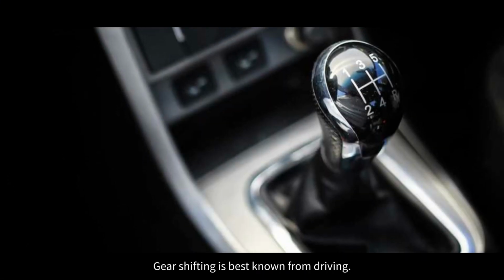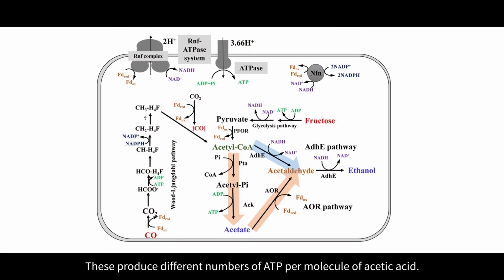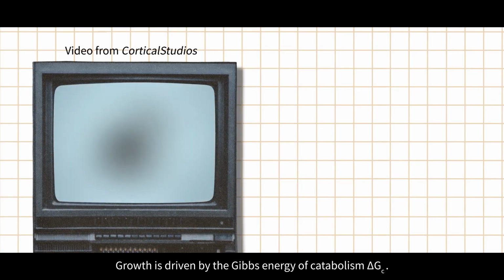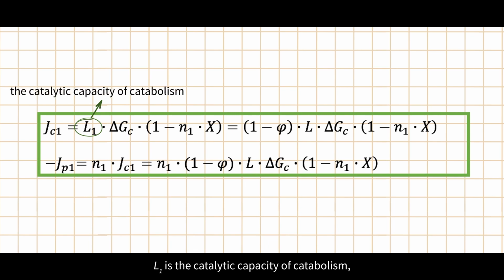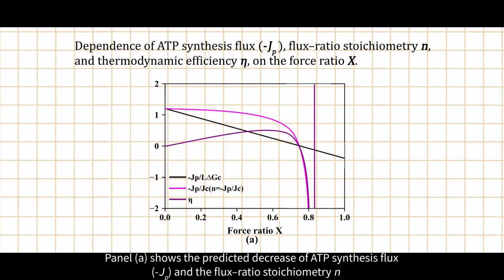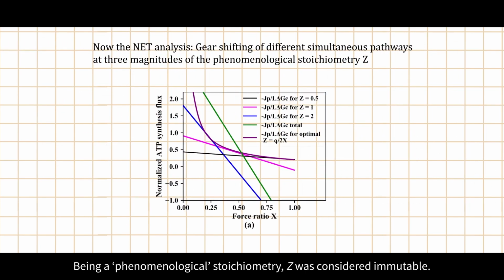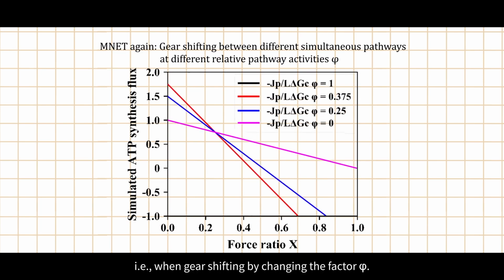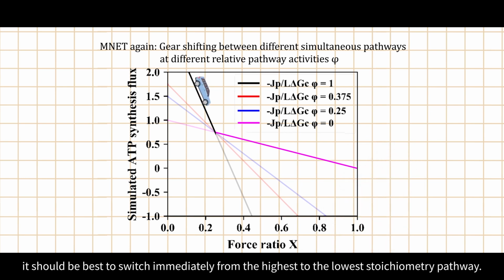【Entropy】Gear Shifting in Biological Energy Transduction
Confronted with thermodynamically adverse output processes, free-energy transducers may shift to lower gears, thereby reducing output per unit input. This option is well known for inanimate machines such as automobiles, but unappreciated in biology.